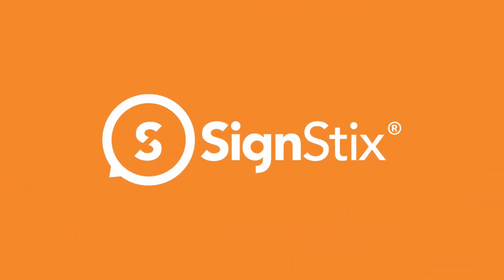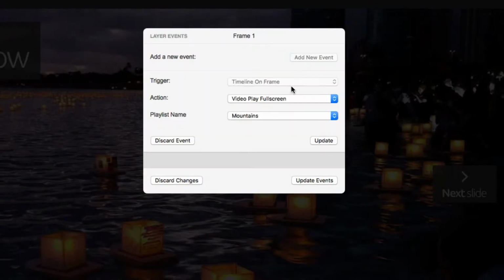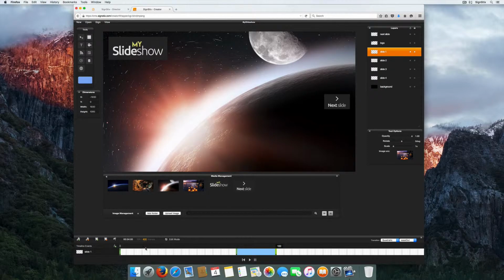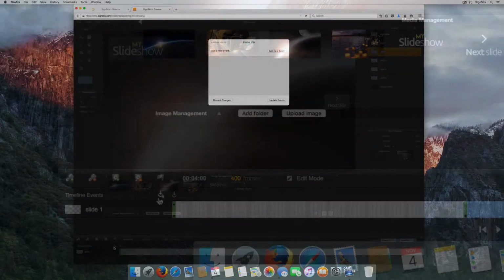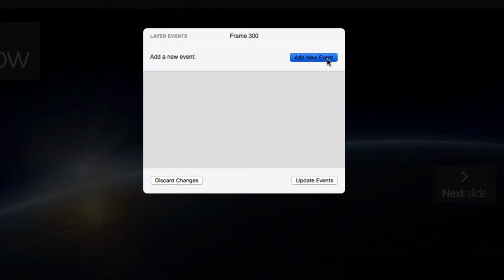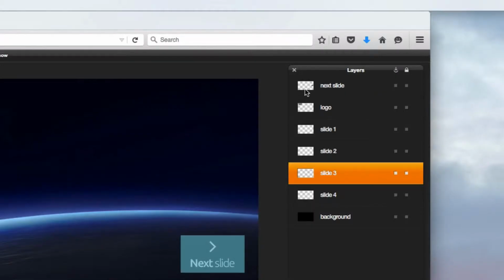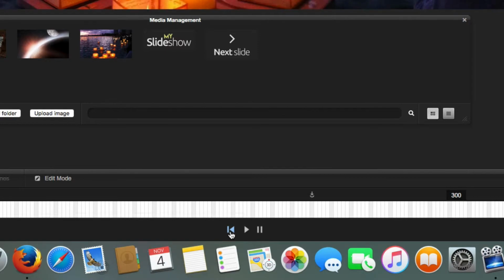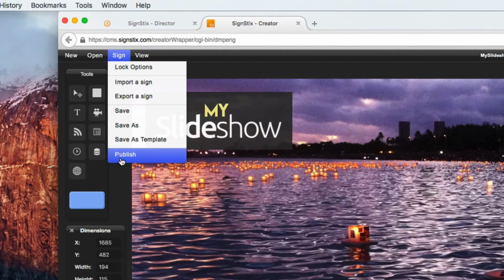Creating interactive content & applications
Create dynamic interactive applications without the need to write code.

About SignStix:
SignStix is an award-winning cloud-based digital engagement platform, enabling organisations to create, edit, manage and deploy digital content with ease. The solution is fully scalable and is used by commercial and corporate enterprises to drive customer engagement and enhance in-store experiences.